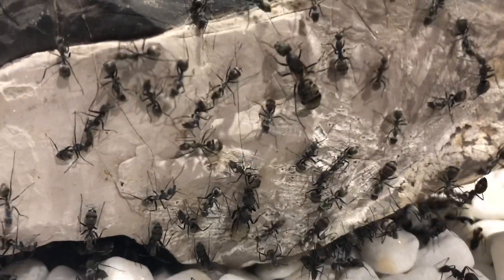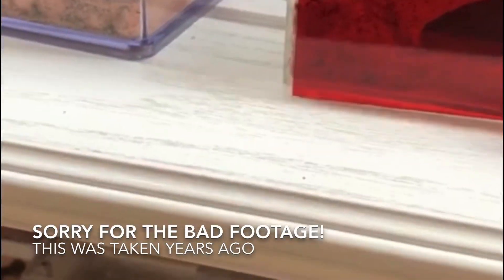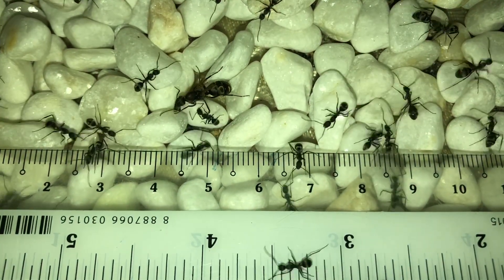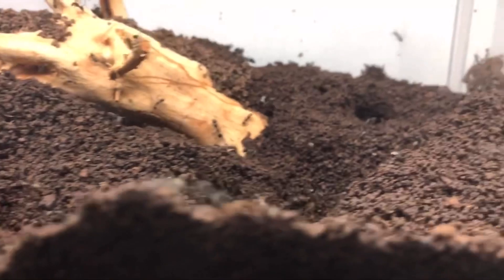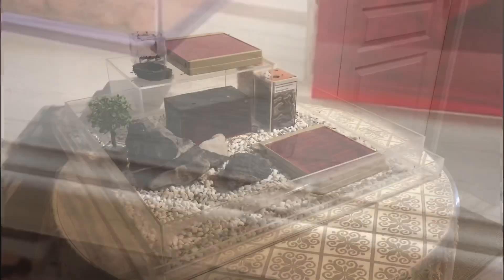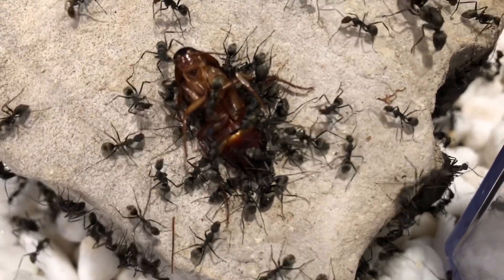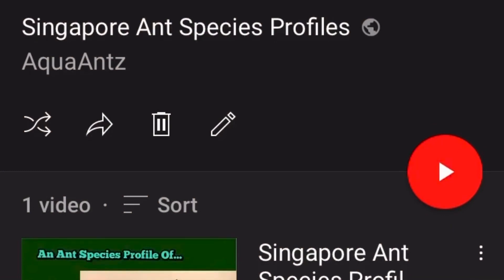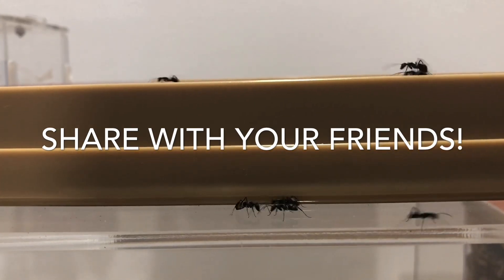Singapore Ant Species Profile | Black Sugar Ants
In this video I explain the care, and interesting facts of the Black Sugar Ants (Camponotus auriventris).
Exams are right around the corner so I have been and will be putting extra effort into studying. Of course if I do well is that I can spend the whole holidays on ants, Youtube and lots of other interesting projects. Good luck to everyone else having exams too!